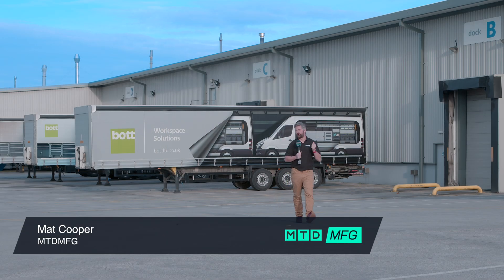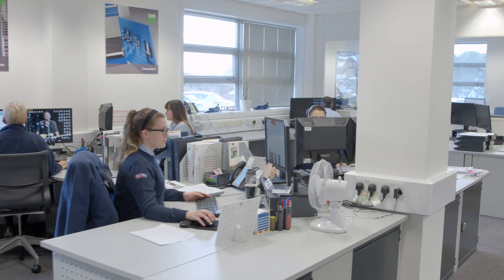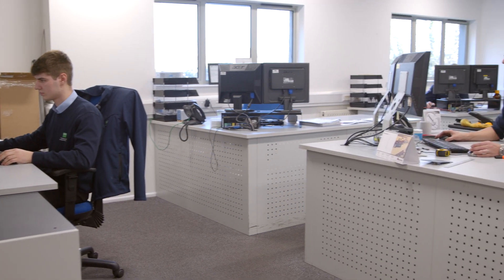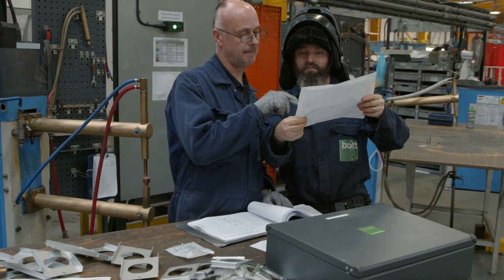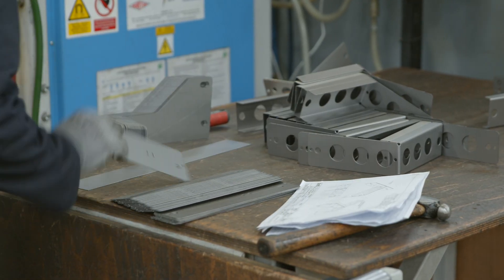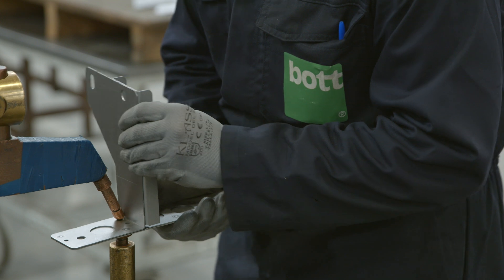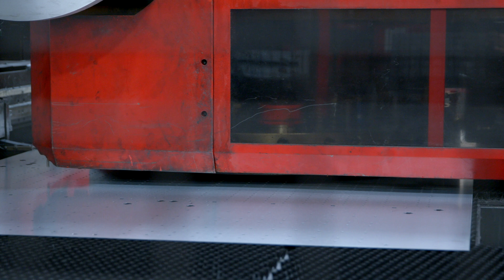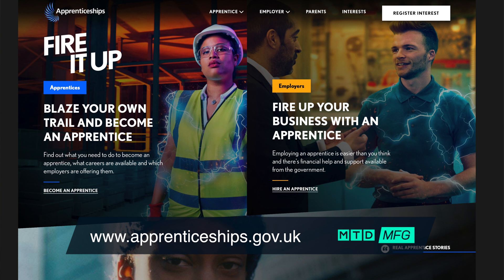MTD MFG, meet Production & Engineer Apprentices at bott UK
Mat from MTD MFG, recently came to visit us at our UK manufacturing facility in Bude. He learned how our long-running apprenticeship programme has provided us with a pool of skillful people who learn new skills quickly and are looking to progress their careers.

Mat met up with a few of our current apprentices, Adam, Nathan & Pete - all working towards their Level 3 Certificate in Engineering and also chatted to Nick Smith, CEO & Clive Woodward, COO, about the benefits that apprentices bring to the business.